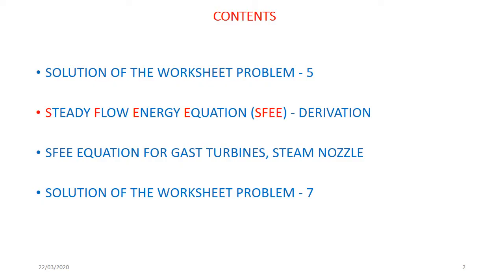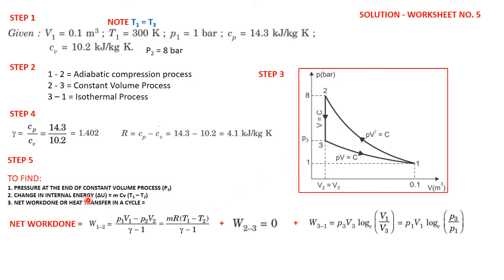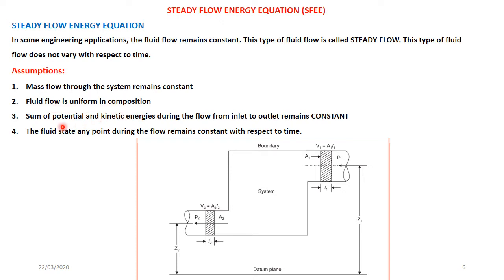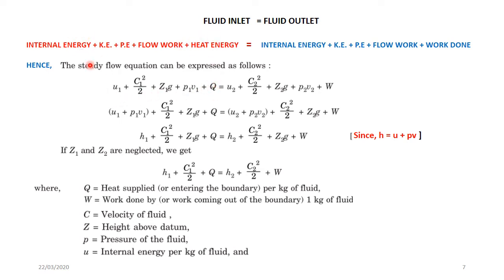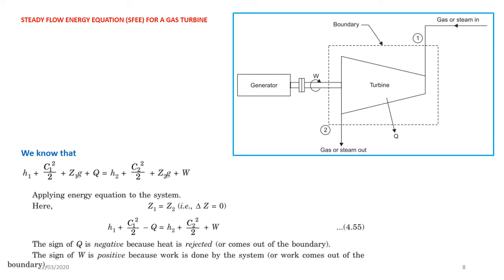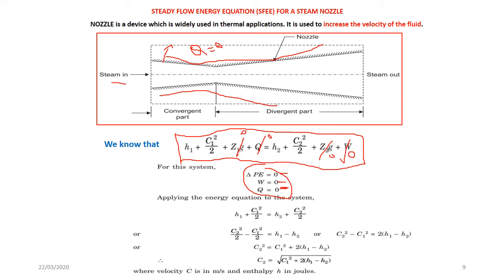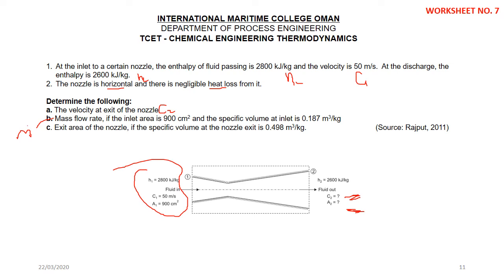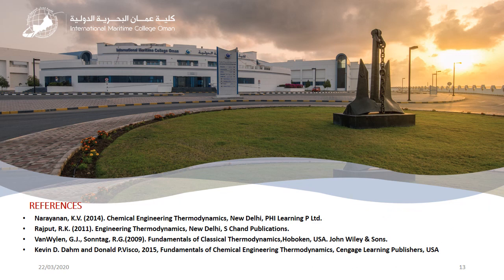LESSON 2 TCET ONLINE 1 Copy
This video pertains to some solutions to the first law of thermodynamics problems (referred from R.K. RAJPUT). This video also deals with a STEADY FLOW ENERGY EQUATION.